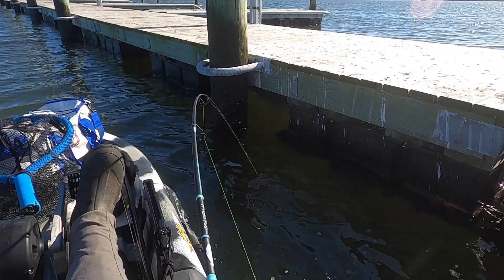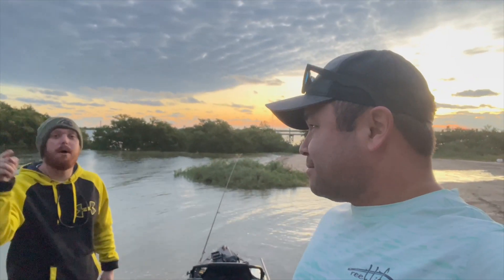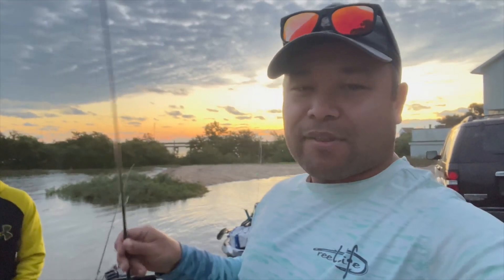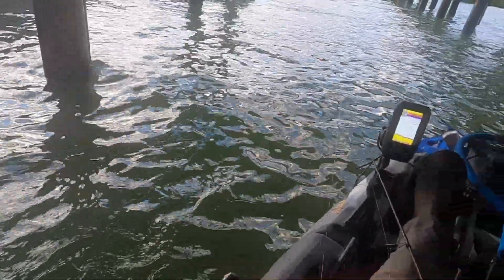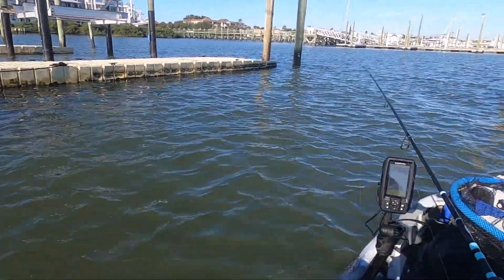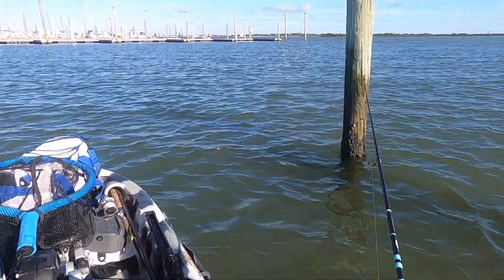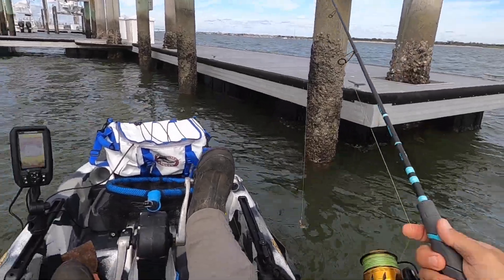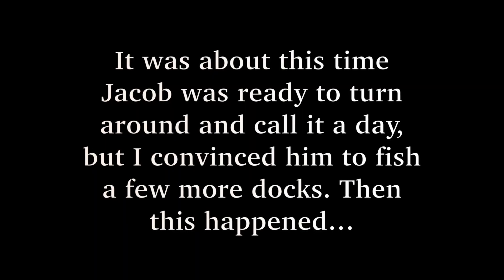Grinding it out for some TASTY FISH and a NEW PB (SALT RUN in St. Augustine, FL)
Jacob (@jawhookedfishing2847) and I wanted to do some sheepshead fishing out of the kayaks. So, I loaded up the Big Fish 103 by 3 Watters Kayaks, he borrowed a friend's Vibe, and we headed to St. Augustine. Stopped by St. Augustine Paddle Sports for 1 & 1/2 pints of fiddlers before the launch.

The day was a grind, but it was worth it in the end.

Rod:
Toadfish 5'11" sheepshead rod

Reel:
Penn Spinfisher VI 3500

Tackle:
Jigs: sheepshead jig (1/4 oz) from St. Augustine Paddle Sports
Line: 15 lb. powerpro braid
Leader: 20 lb. pre-cut Offshore Angler flouro